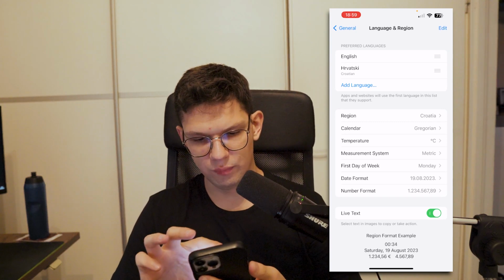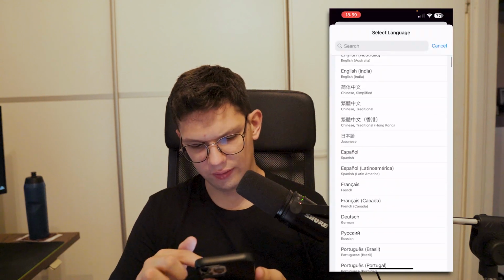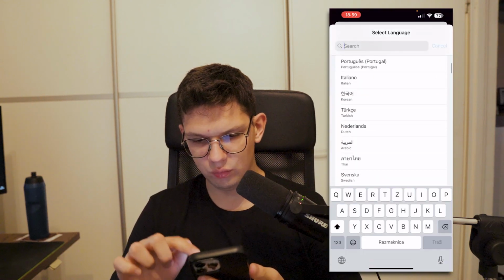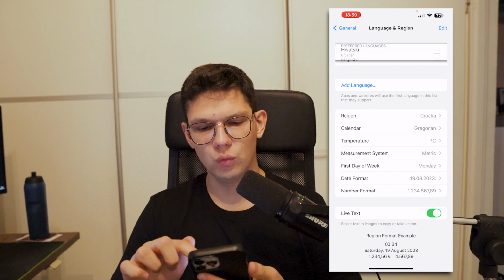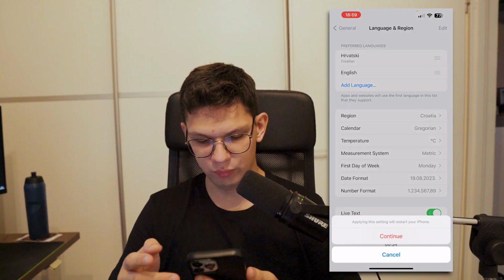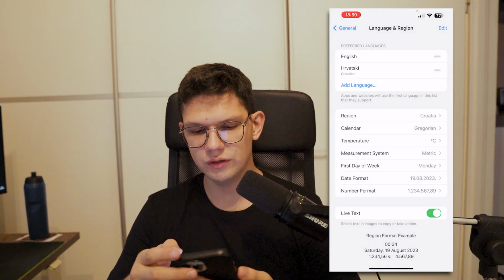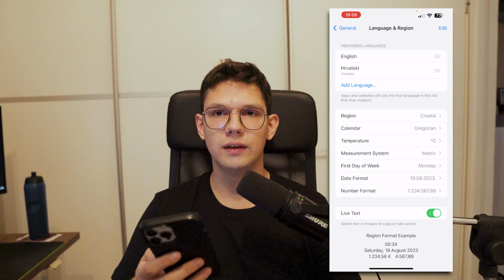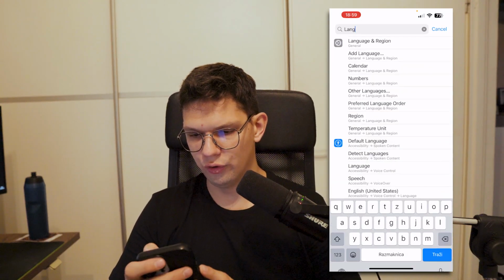How to Change Language in iPhone - Full Guide (latest update)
Learn exactly how to Change Language in iPhone